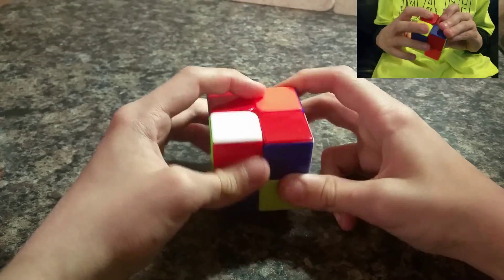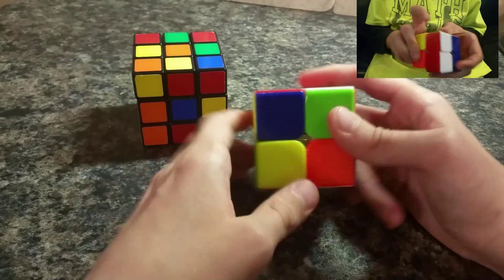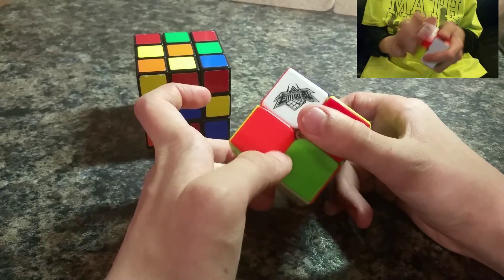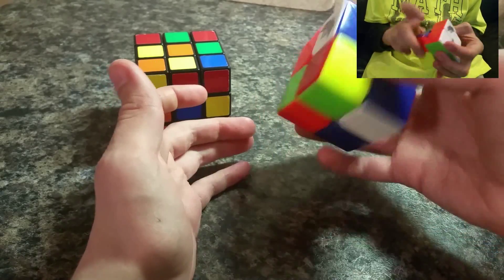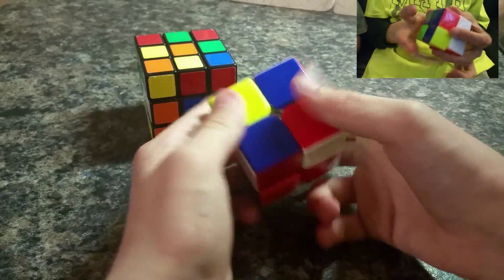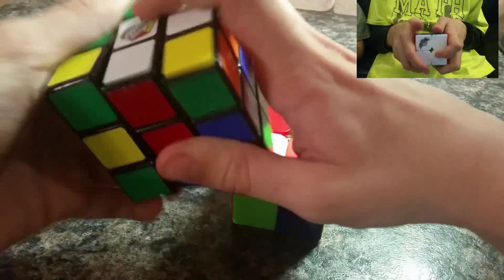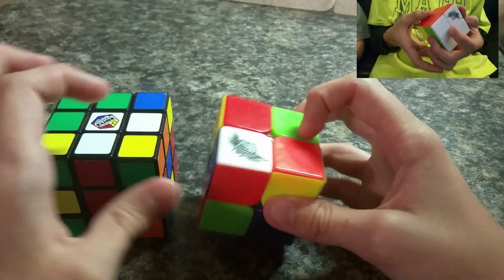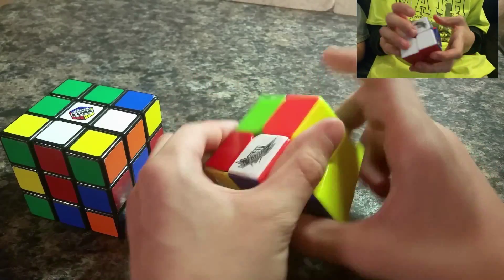2x2x2 Speed cube by Cyclone Boys